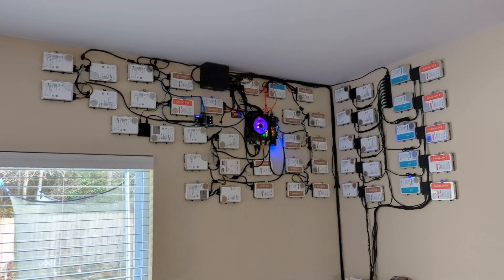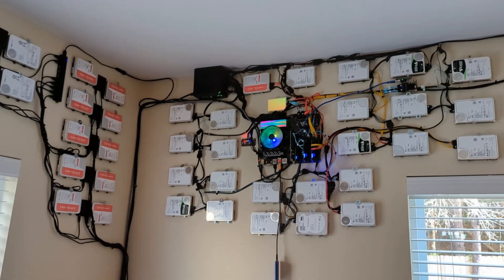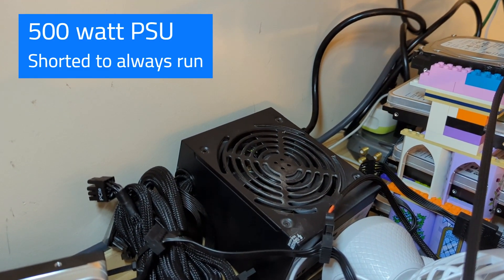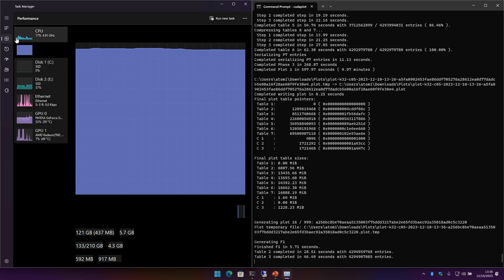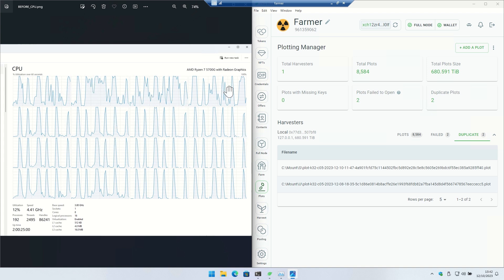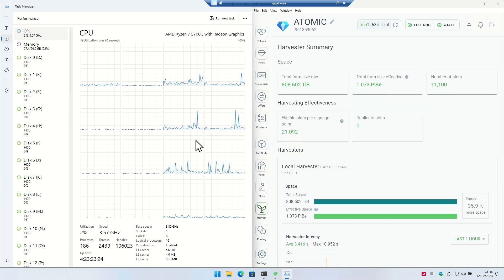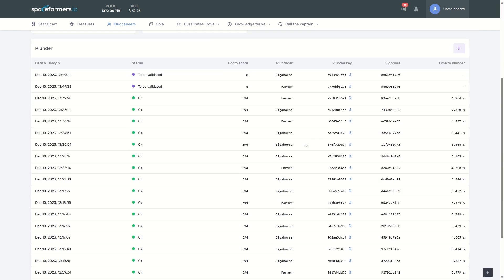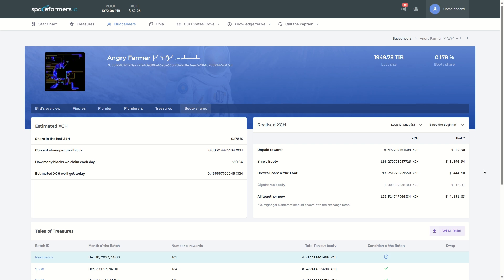Chia Farmer: Discrete GPU Update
NoSSD harvester is using C15 compression level for ~50 GB size plots.
Gigahorse harvester is using C7 compression level for ~78 GB size plots.
Official harvester is using C5 compression level for ~ 85 GB plots.